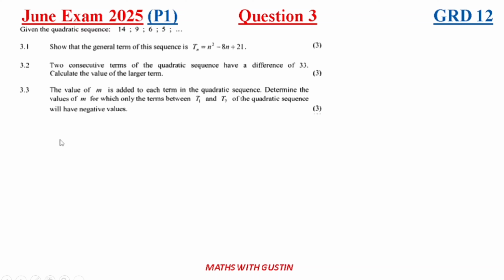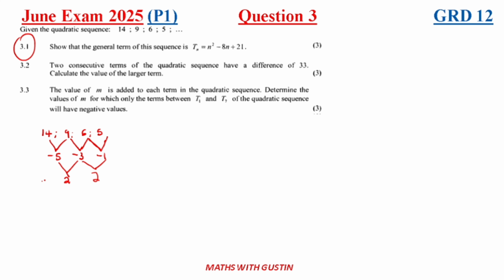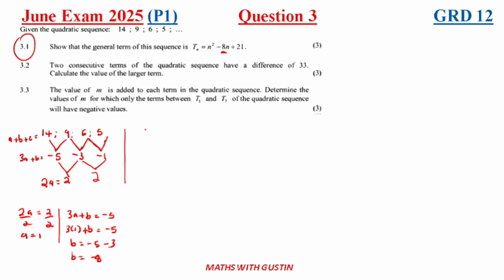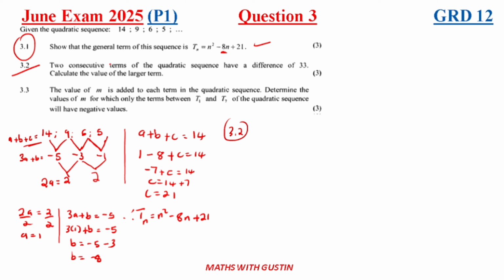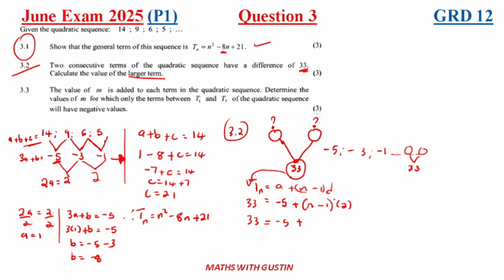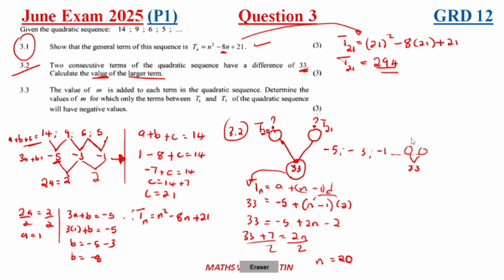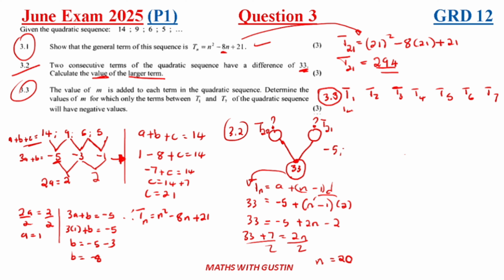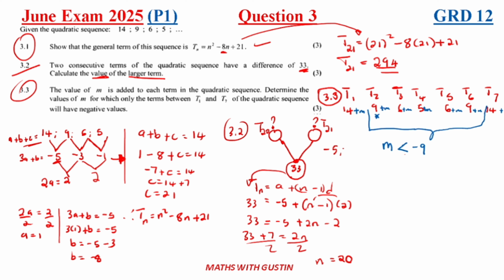June exam 2025 Maths paper 1 GRADE 12 Q3